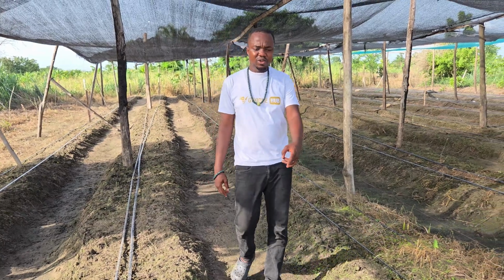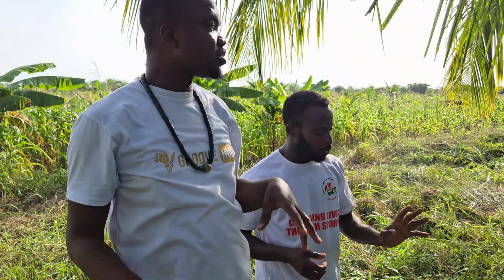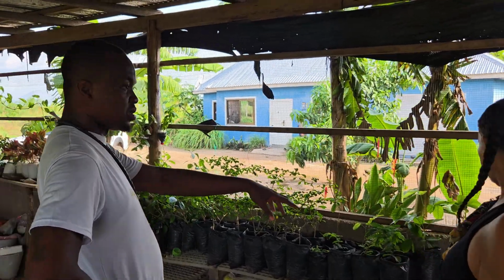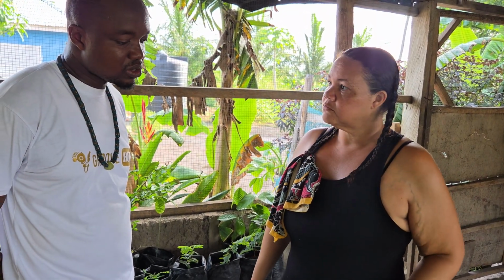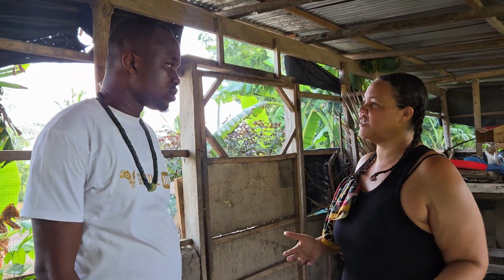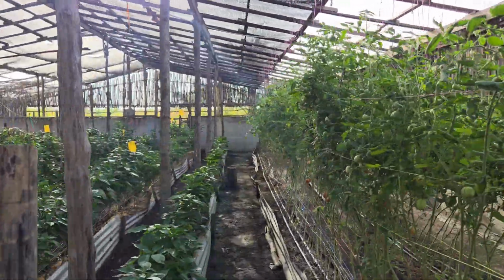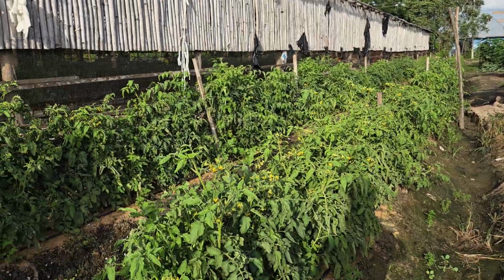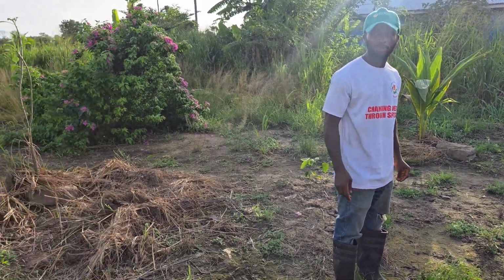Agribusiness and Greenhouse Crop & Vegetable Farming masterclass with the Boamas and Francis